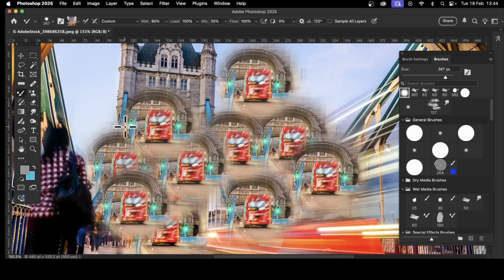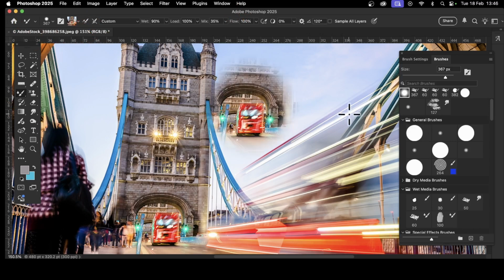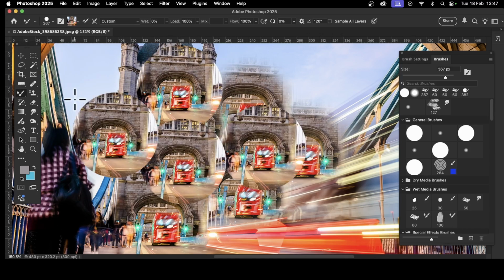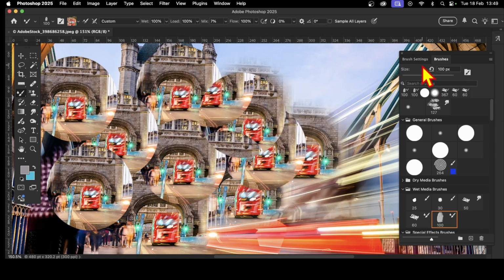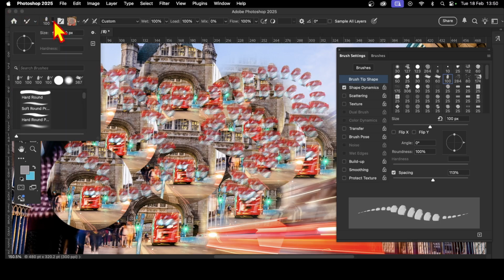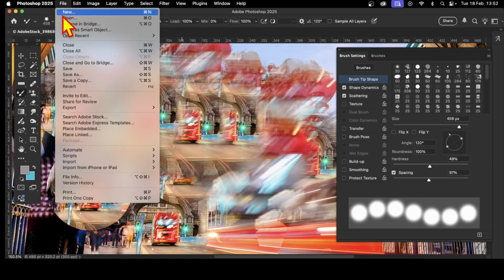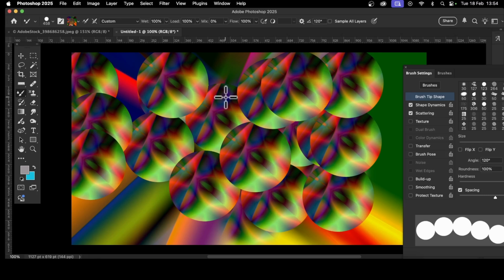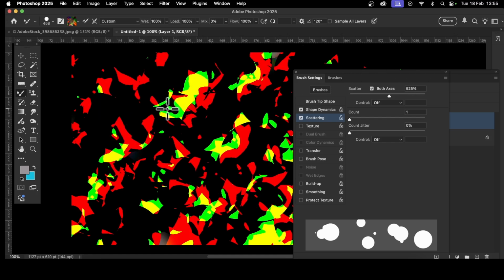Photoshop : Tutorial Image Brush Hidden Features | Paint With Images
How to paint with parts of images super quick in Photoshop, how to create all kinds of amazing imagery, how to add images to any image in Photoshop